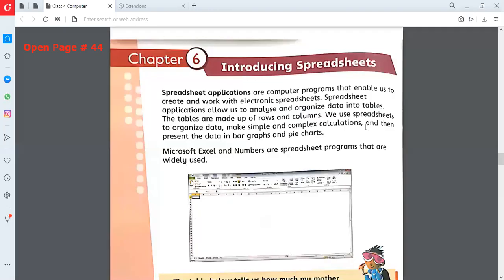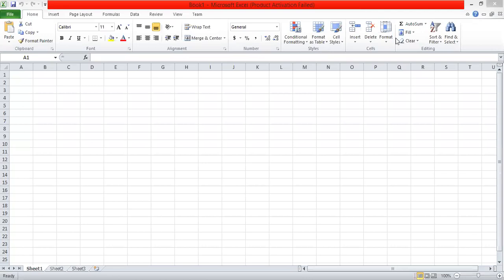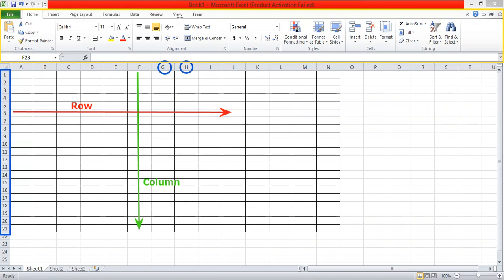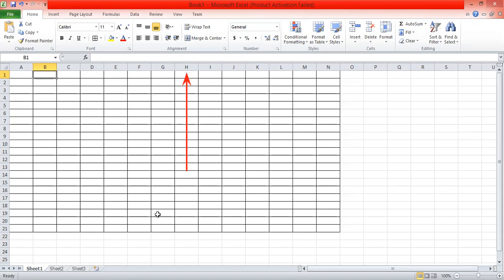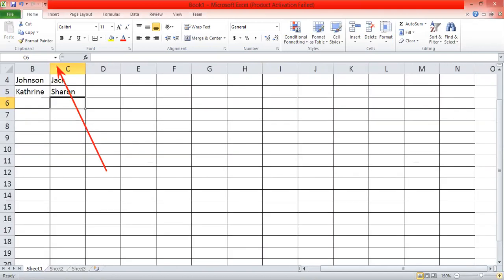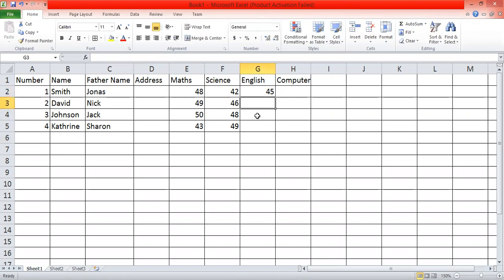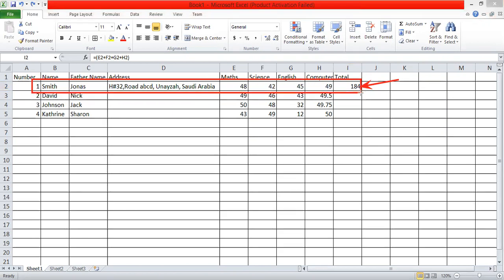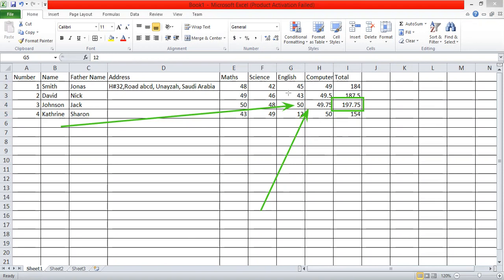Computer Class 4 (24-2-2021)